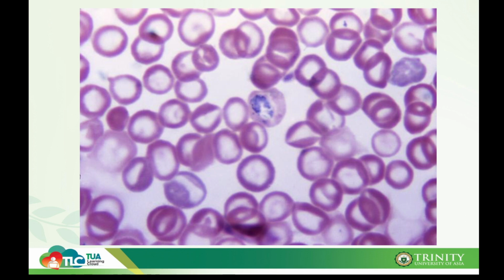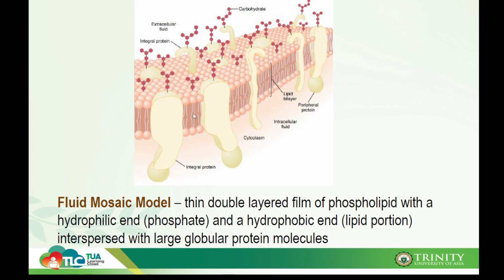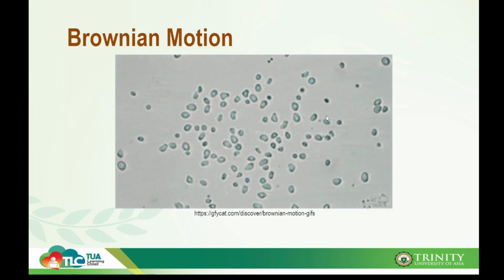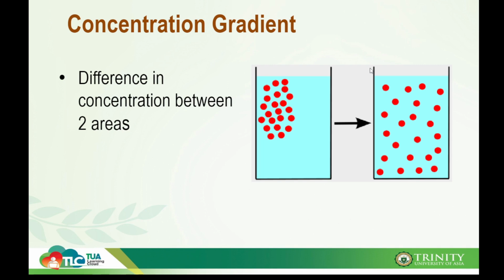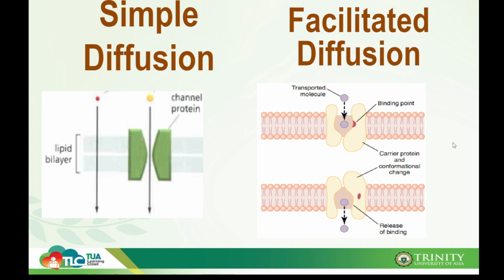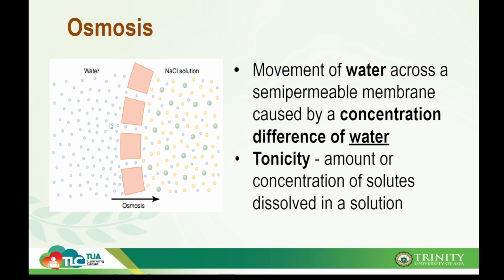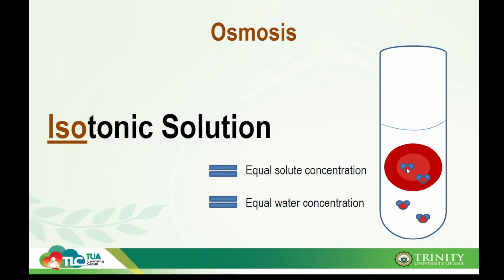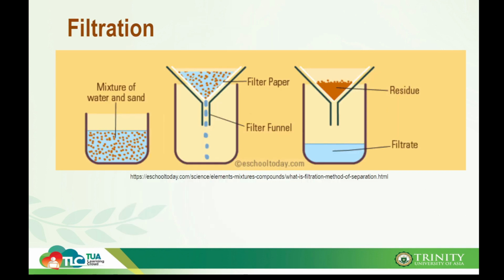MTHAPP100 LAB (Human Anatomy and Physiology) - Expt 5 - Transport Through Cell Membrane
Expt 5 - Transport Through Cell Membrane
A discussion about Human Anatomy and Physiology with Pathophysiology for Trinity University of Asia, College of Medical Technology
Source: Seeley's and Patton